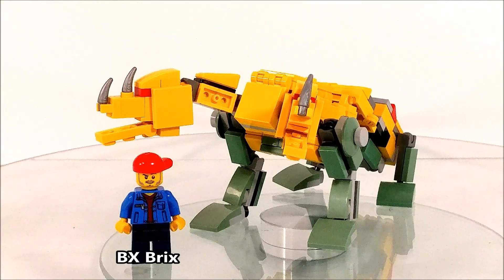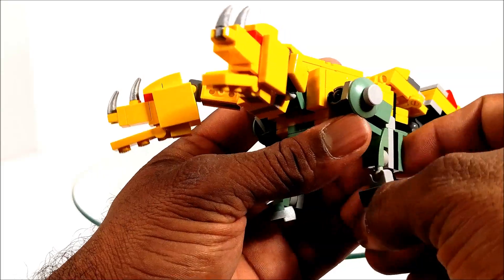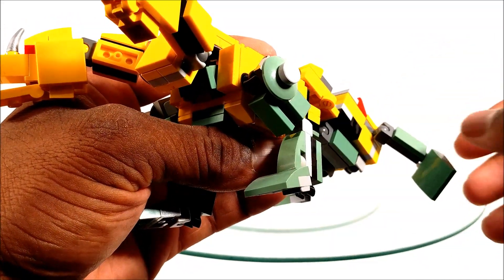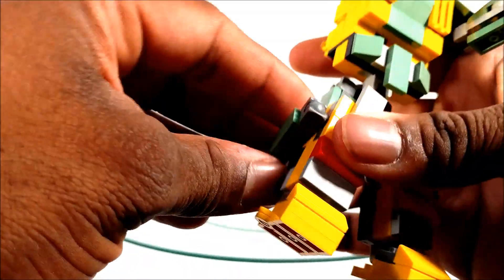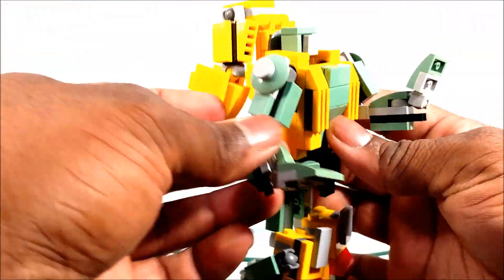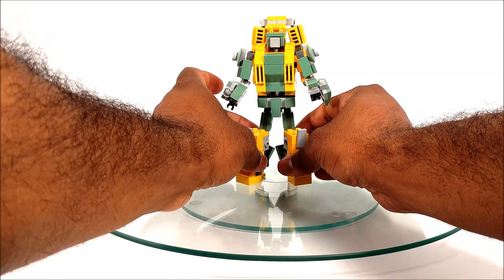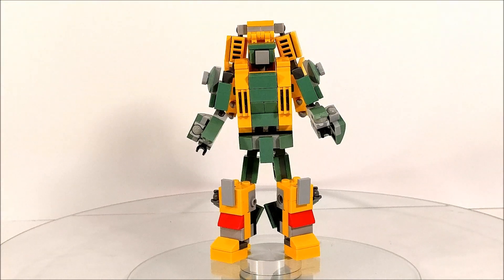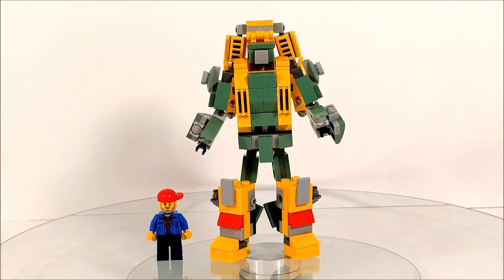Lego Transformers Combiner Wars Abominus Sinnertwin By BX Brix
Part 2 of our Lego Transformers Combiner Wars Abominus series showcases Sinnertwin who transforms from monster thing to robot to the left leg of Abominus!

Click "SHOW MORE" for more AWESOME content!